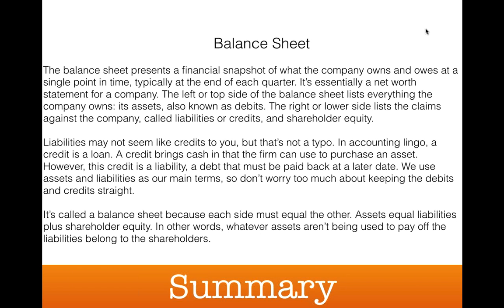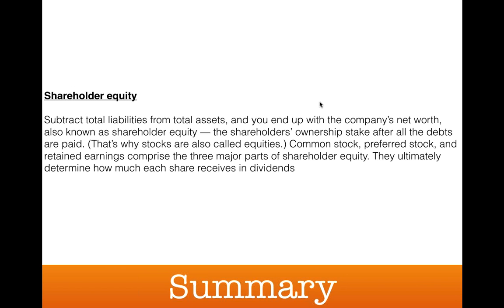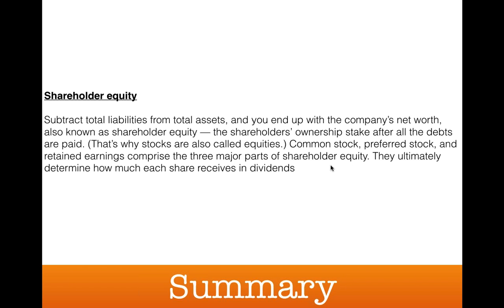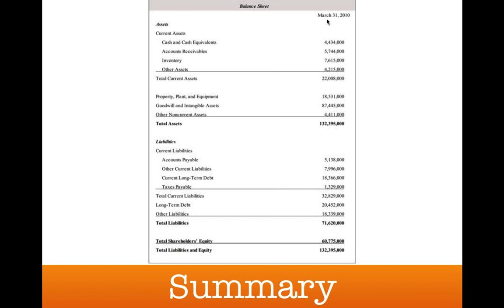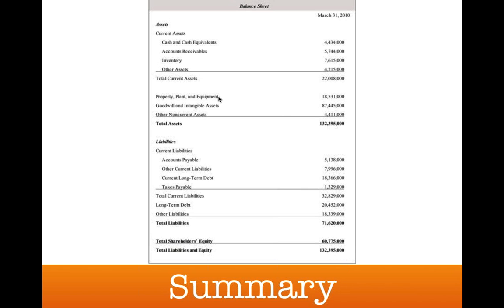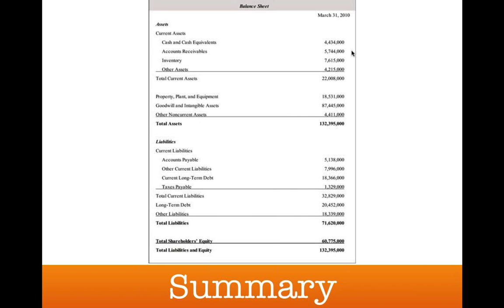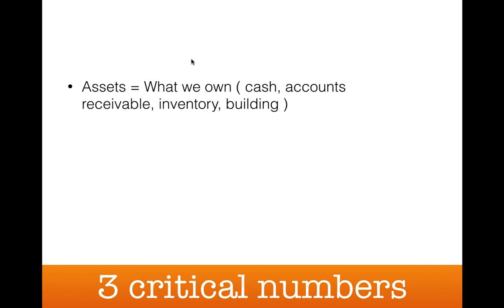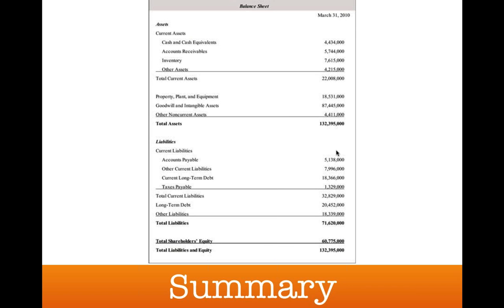Finance Series - How to Understand your Balance Sheet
Balance sheet can be tricky and confusing. Watch this video to understand and use your balance sheet.